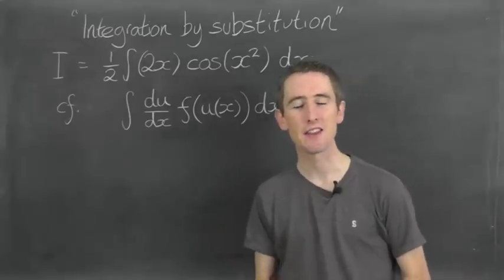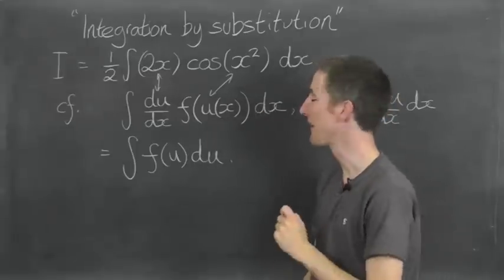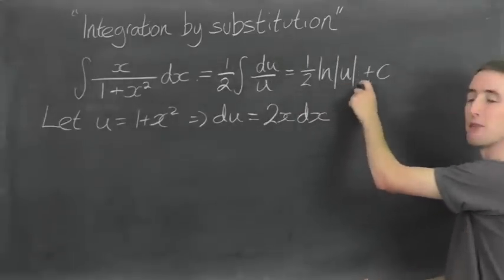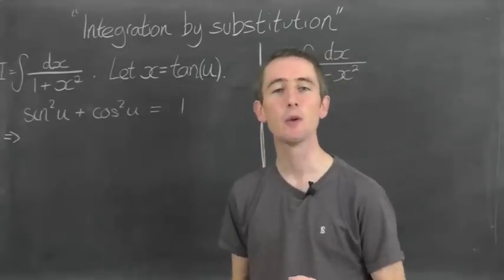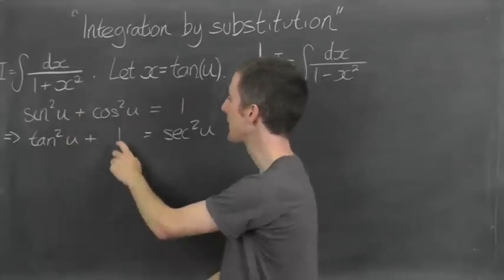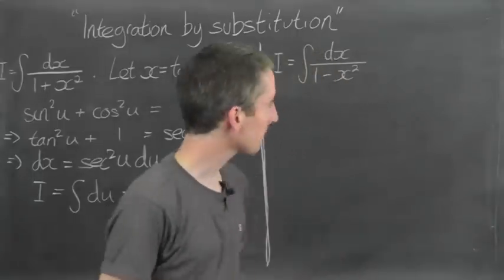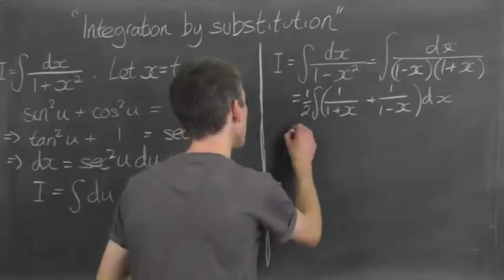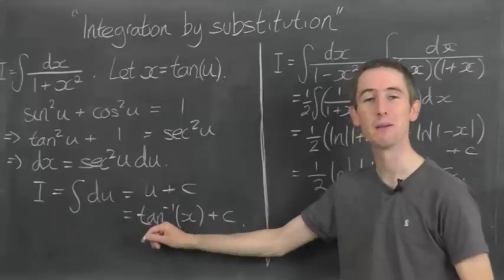4. Integration by substitution (2)